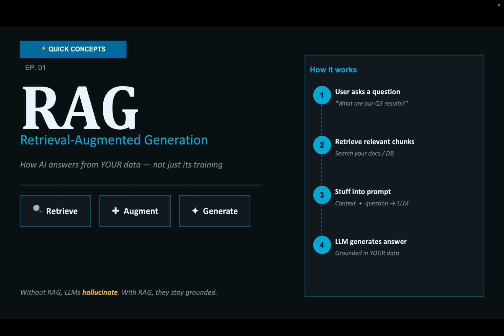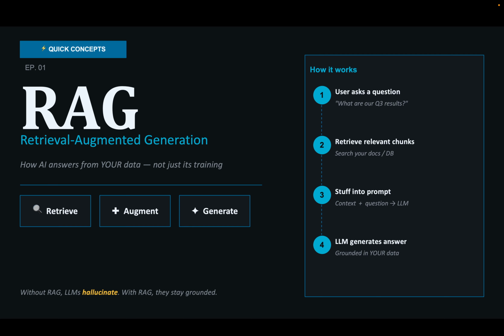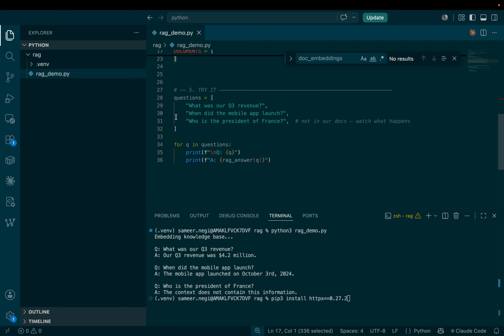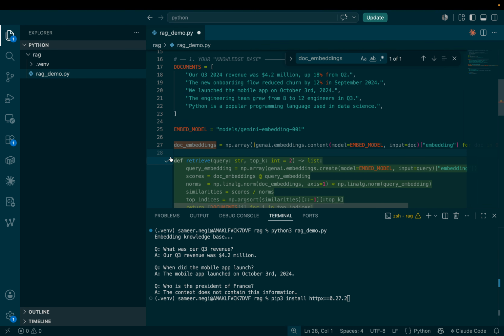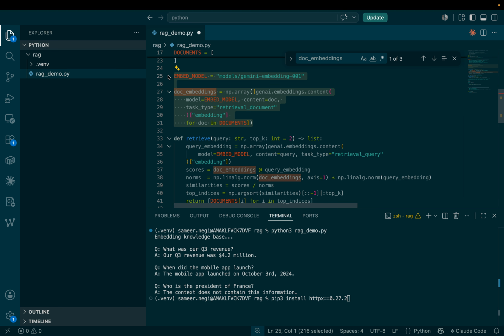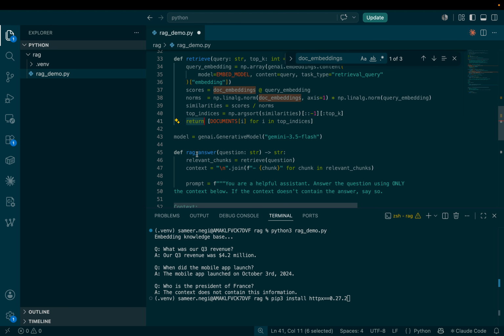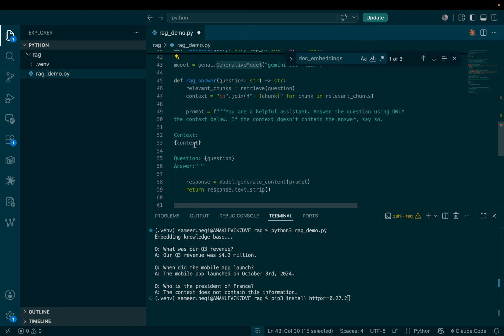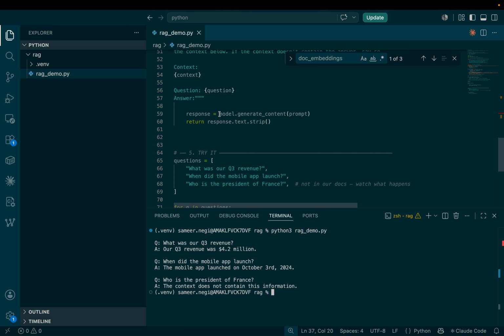How to Stop AI from Making Things Up — RAG in Python | Quick Concepts EP.01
LLMs hallucinate because they only know what they were trained on.
RAG (Retrieval-Augmented Generation) fixes that by letting the model
answer from YOUR data — not just its training.

In this episode we build a minimal RAG system from scratch in Python
using Google Gemini (free tier, no credit card needed).

What you'll learn:
→ What embeddings are and why they matter
→ How cosine similarity powers semantic search
→ How to build a prompt that keeps the LLM grounded
→ Why the model says 'I don't know' instead of guessing

Code from this video:
[link to your GitHub or gist]

Get a free Gemini API key: aistudio.google.com

Quick Concepts is a series of short technical videos — one concept,
one slide, live code, under 5 minutes.